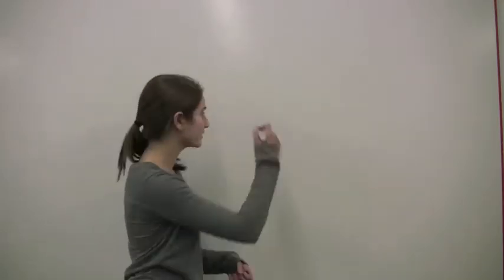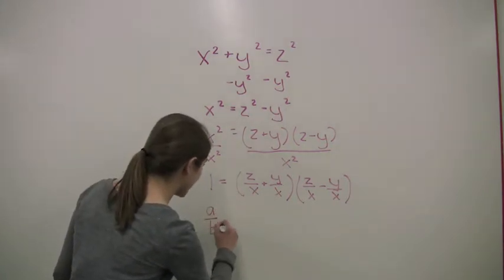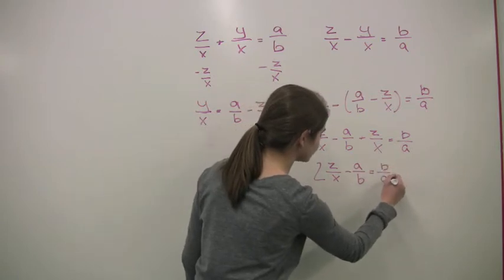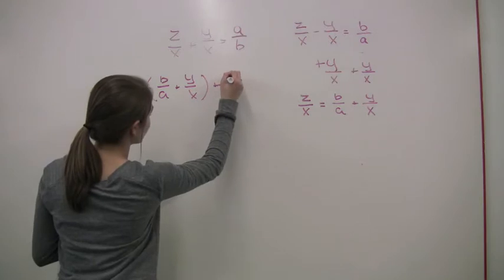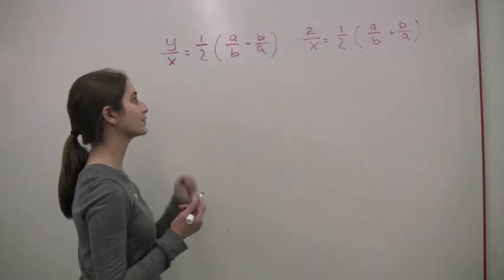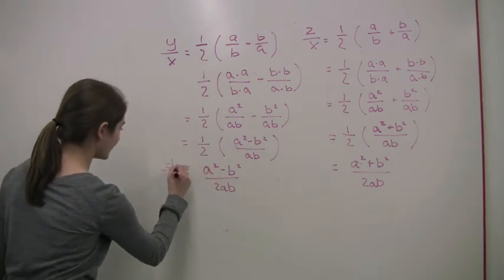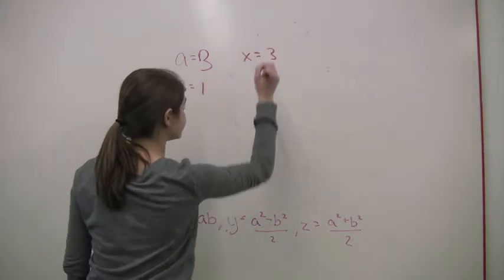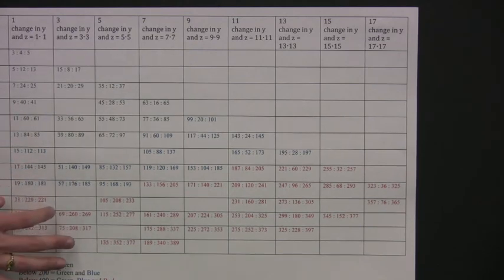Primitive Pythagorean Triples Project